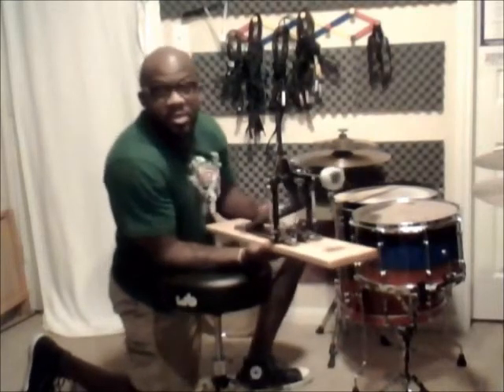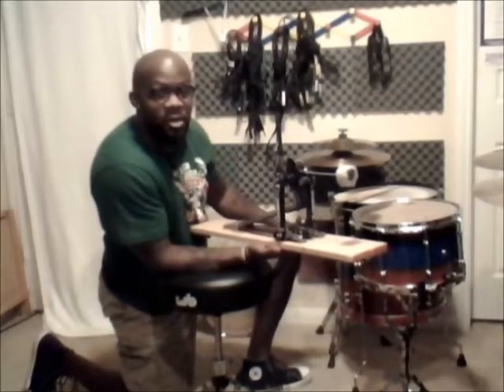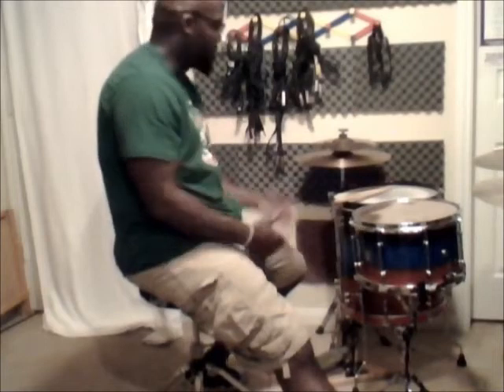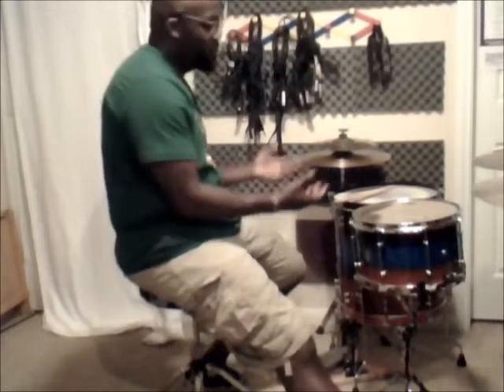"POOR Man's GROOVES: The Common Drummer's guide to Playing"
A new series I'm starting to reach out and pass along some info I was blessed to receive on my drumming journey, especially to those average or common drummers that haven't been able to rub elbows or pick the brains of some of their favorite drummers... This series is dedicated to them... Here I'll be sharing tips, techniques, info, etc., to help improve your playing and experience. Hope it blesses YOU as much as just gathering the info has enriched my playing and my life.

"Here's #1 - The Mini Kit"

Hit me up @ , as well as on here and let me know what YOU think.

Let's SHARE & SPREAD.

PEACE & GOD BLESS!